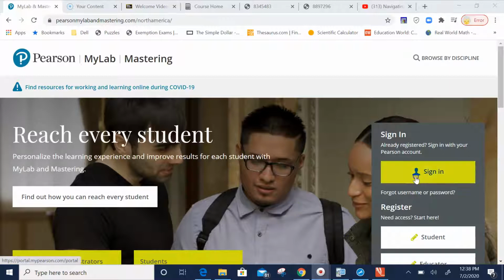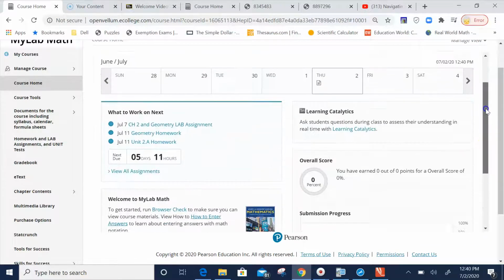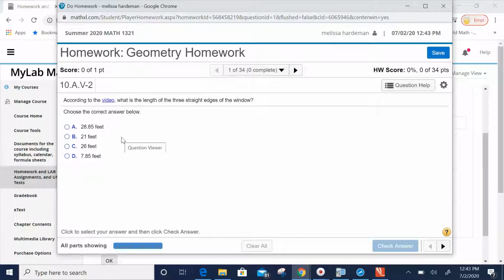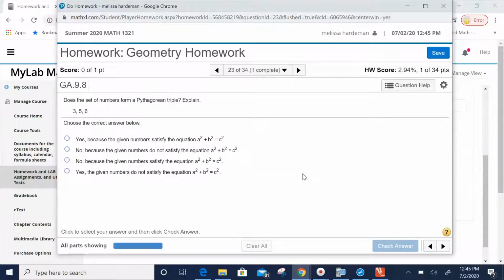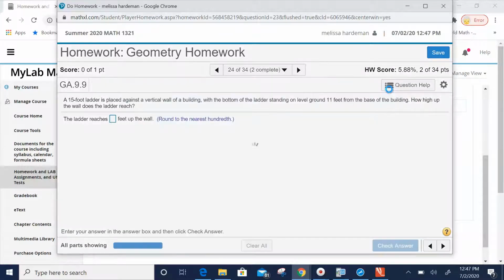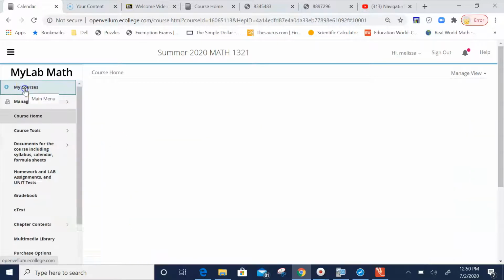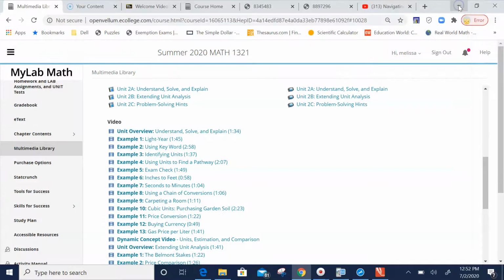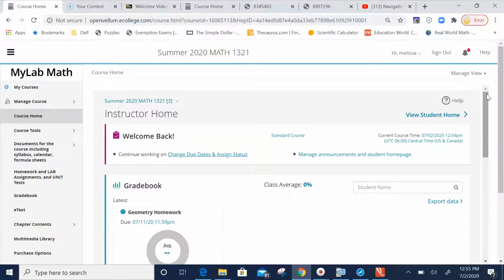Navigating the work in Pearson's Mylabs and mastering MATH 1